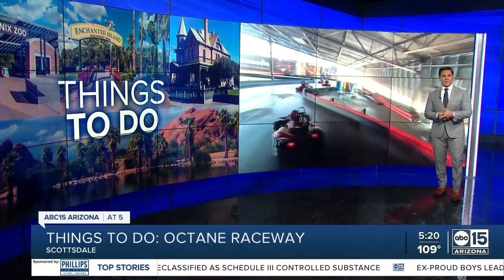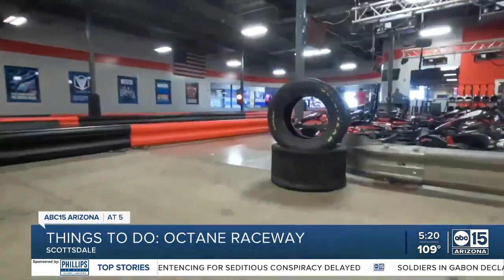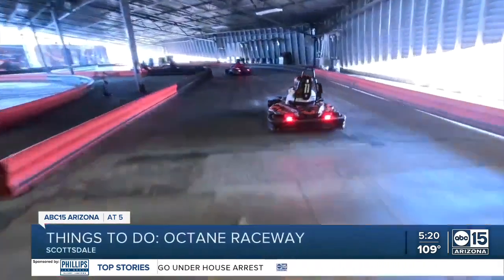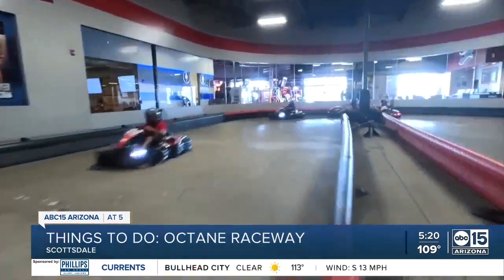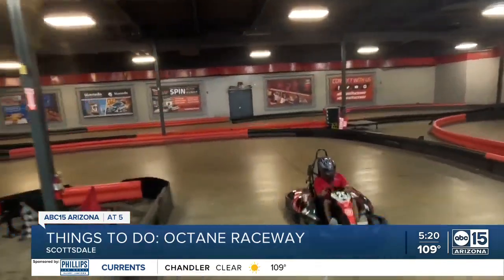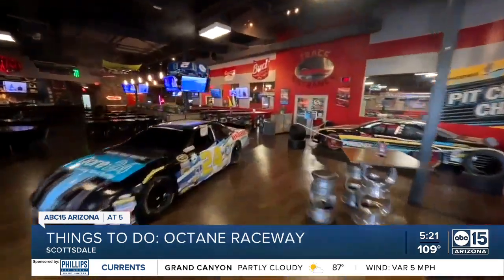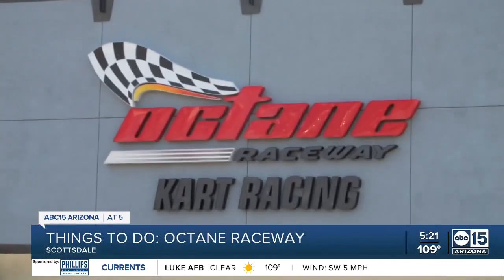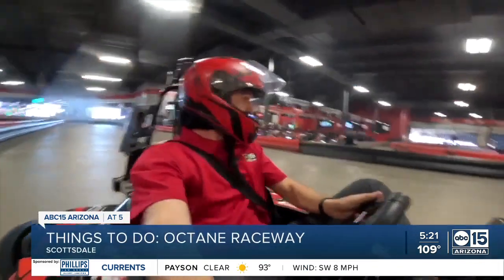Scottsdale’s Octane Raceway features high-speed go-karts at 45 mph, VR arcade, axe-throwing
Buckle up for the only full-time indoor and outdoor go-kart track in America. Octane Raceway in Scottsdale offers speeds of up to 45 miles per hour. The 1/3 mile track is half indoor, and half outdoor and races start every 10 minutes. It’s the first to 14 laps for adults and the first to 10 laps for juniors. Ages 16 and up go up to 45 mph on the track and juniors at 4’6” reach speeds of 20 mph.